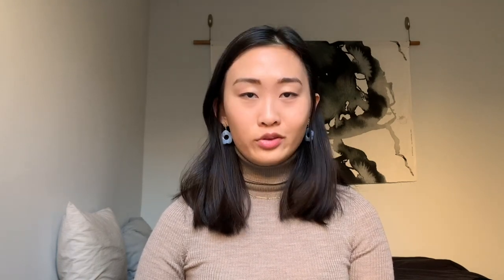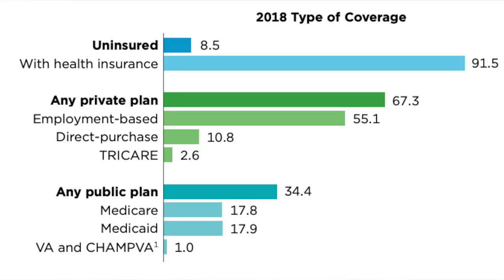medicare for all and the public option explained: impact on insurance rates & health care costs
continuing in my U.S. health care and health policy video series, I’m sharing a quick overview of the Democratic health reform plans, including Bernie Sanders's proposal to establish a single-payer healthcare system through Medicare for All and Joe Biden’s plan to build upon the Affordable Care Act and create a public option. In this video, I outline what Medicare for All and the public option are, what they do, and whether they would be effective in reducing health care costs and expanding health care coverage in this country.

timestamps:
0:56 current issues in the U.S. healthcare system
     - 1:10 large uninsurance rate
     - 1:56 health care costs
2:30 what exactly is Medicare-for-All?
4:42 would Medicare-for-All be effective?
    - 4:53 impact of Medicare-for-All on health insurance coverage
    - 5:00 impact of Medicare-for-All on health care costs
6:55 what is the public option?
8:17 would the public option be effective?
    - 8:18 impact of the public option on health insurance coverage
    - 8:45 impact of the public option on health care costs
9:17 in summary

sources cited and mentioned:
1:10 number of uninsured individuals in the U.S.
1:15 underinsurance in the U.S.
2:03 u.s. healthcare spending, life expectancy, and rate of preventable deaths compared to other countries
2:53 vox's breakdown of the medicare-for-all plans -- (see also this propublica article, great graphics
4:12 breakdown of health insurance sources
5:38 health affairs article on u.s. and canadian administrative health care costs
6:13 my price negotiation explanation
7:06 kaiser family foundation article on biden's proposal to increase ACA subsidies
8:25 rand study on impact of public option on uninsurance rates and premium costs

about me:
i'm a first year medical student at the University of Chicago Pritzker School of Medicine, a health policy researcher, and an alumna of Washington University in St. Louis. filming videos to increase access and transparency in medical education!